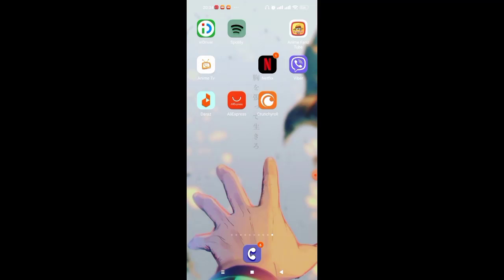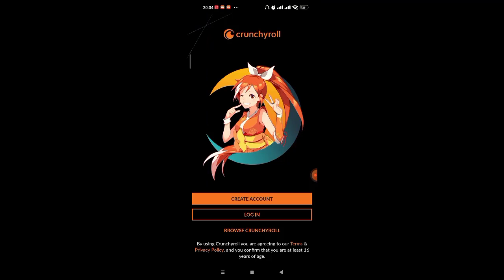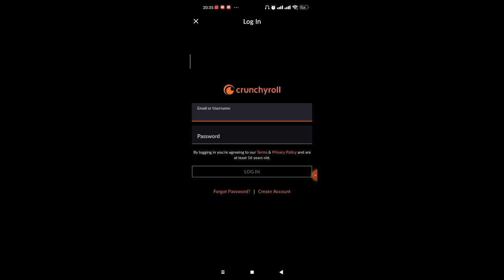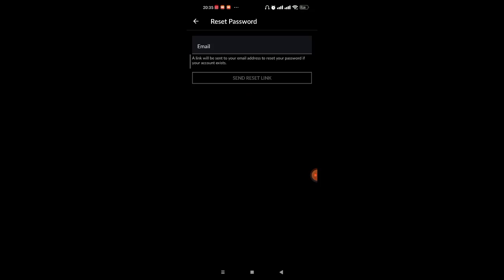Crunchyroll | Reset Password | Change Password | Recover Forgot Password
In this video I will guide you in quick easy steps to reset your password on the crunchyroll app

Steps:
1. Make sure that you are connected to the internet.
2. Open up the Crunchyroll app.
3. Click on the login button.
4. CLick on the Forgot password option.
5. Fill in your email and click on the Send reset link option.
6. Check your email and click on the reset link.